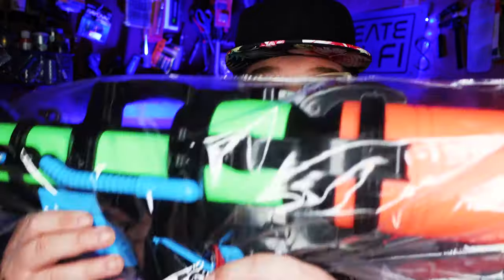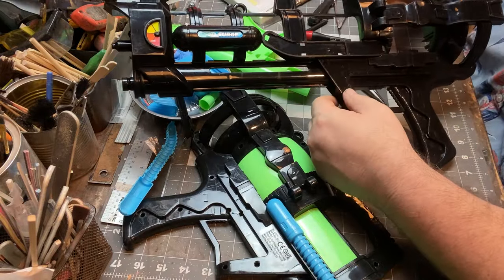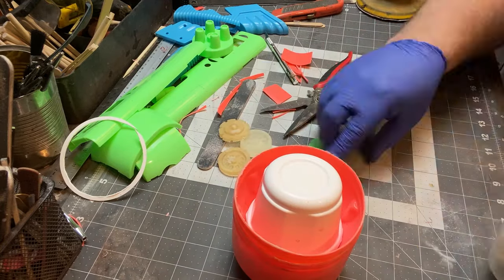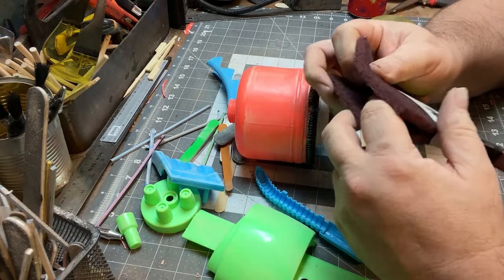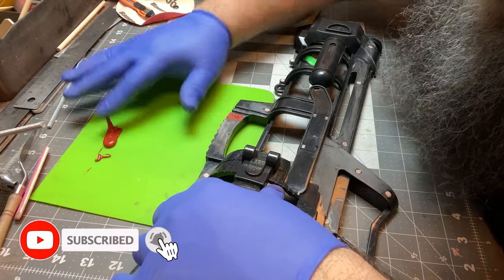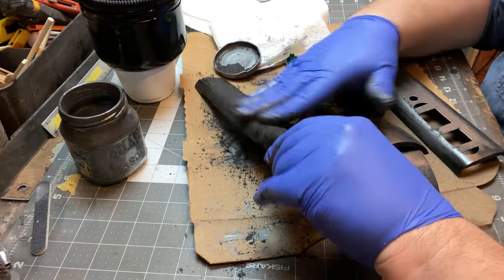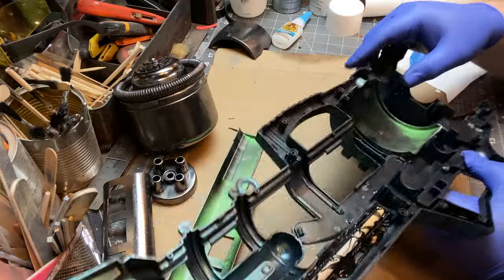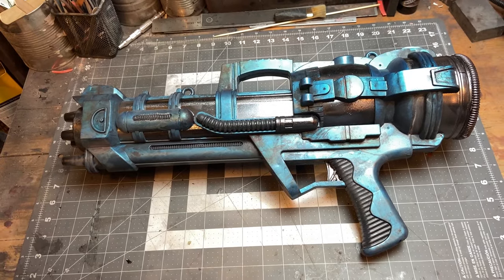DOLLAR STORE TOY TRANSFORMED INTO AN EPIC SCI-FI BLASTER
Transform a Dollar Store Toy Squirt Gun into a Sci-Fi Weapon Prop for Film and Cosplay! In this budget-friendly DIY tutorial, we'll show you step-by-step how to modify a simple squirt gun into an impressive science fiction weapon prop. Whether you're a filmmaker looking to add some futuristic flair to your production or a cosplayer wanting to bring your favorite sci-fi character to life, this easy-to-follow guide will help you create an eye-catching prop without breaking the bank. Join us as we explore the materials, tools, and techniques needed to give your toy squirt gun an otherworldly upgrade. Get ready to unleash your creativity and make a splash with this exciting DIY project!

⏩⏩⏩ Check the Description for links to all the tools and supplies I'm using!

TOOLS & SUPPLIES

►Amazon Links
►Rust-Oleum Automotive Spray Paint,Matte Black
►Metallic Craft Paint
►Rust-Oleum Flat Black Primer
►Hot Glue Gun
►Anodized Spray Paint
►Plasti Dip
►Krylon Chrome Spray Paint
►Metallic Craft Paint

►Dremel Rotary Tool Kit

►Hot Glue Gun

►Create Sci-Fi is a participant in the Amazon Services LLC Associates Program, an affiliate advertising program designed to provide a means for us to earn fees by linking to Amazon.com and affiliated sites